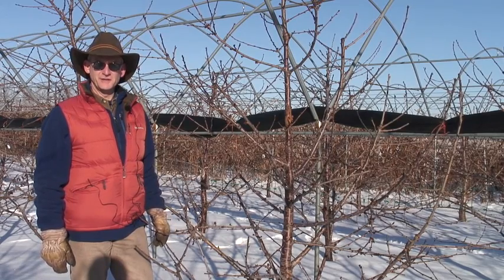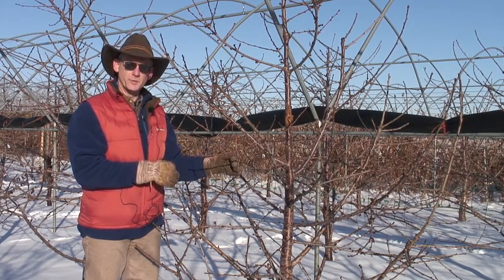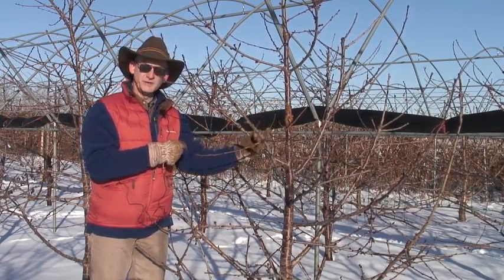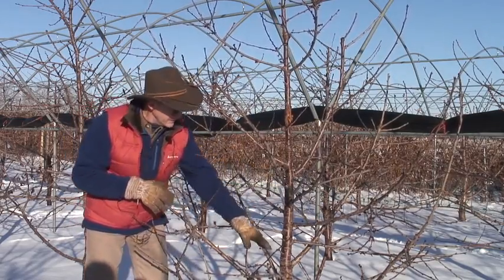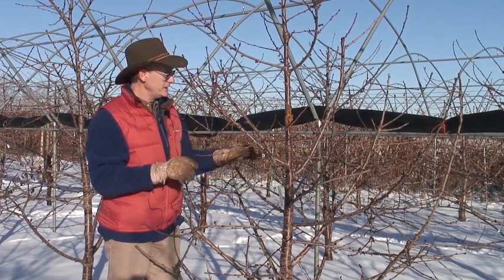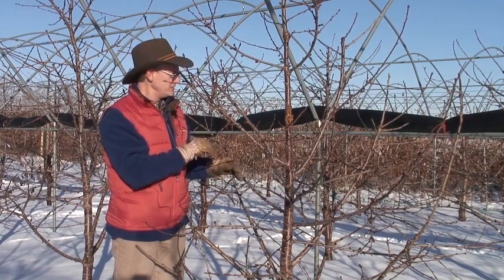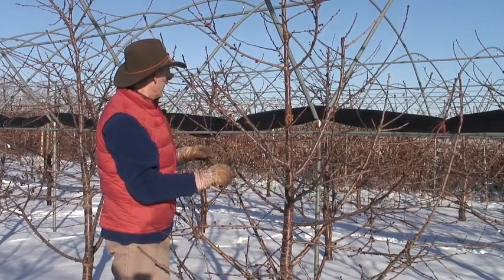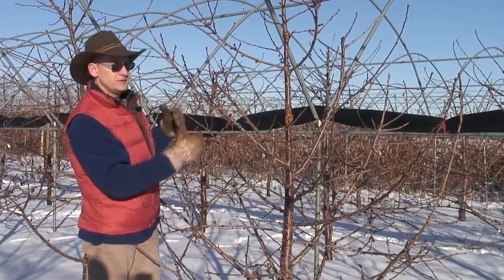Gisela Cherry rootstocks: Greg Lang 1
Greg Lang, Michigan State University expounds upon the dwarf sweet cherry tree structure as presented by Lynn Long.